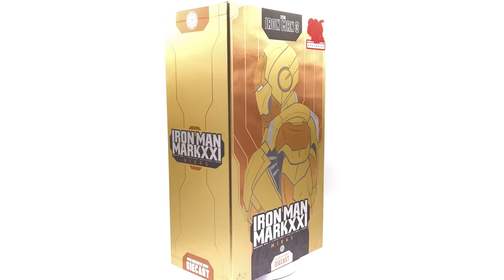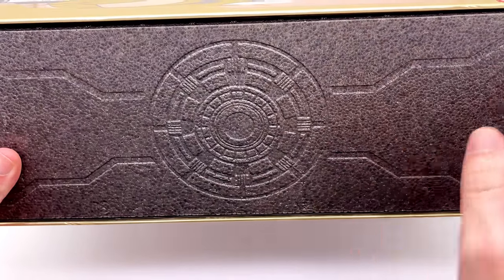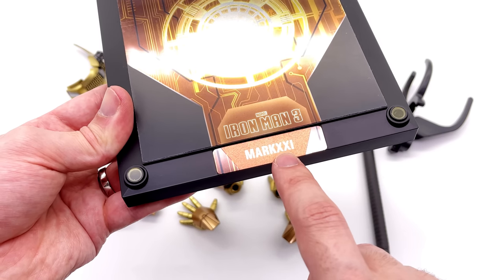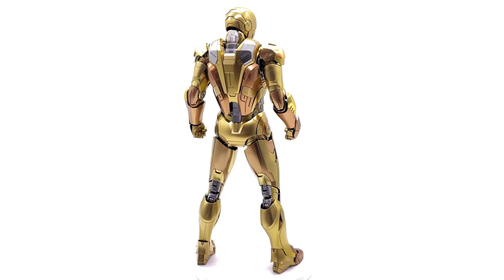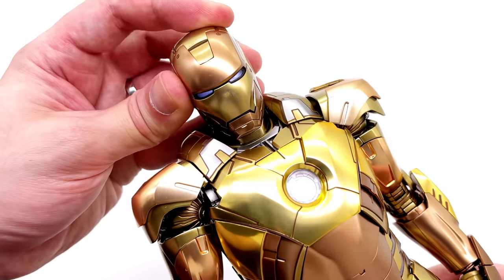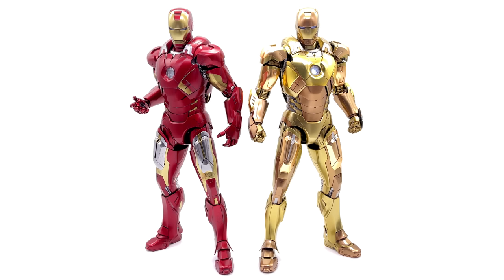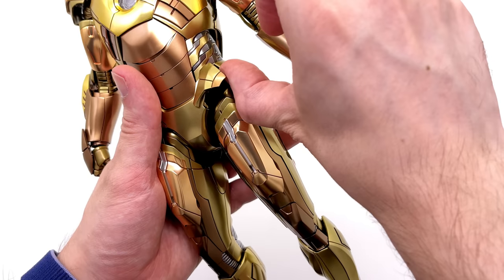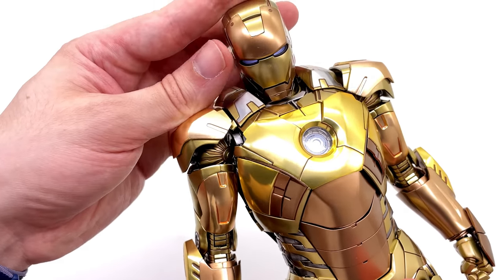Hot Toys Iron Man Midas MK21 20th Anniversary Exclusive Unboxing & Review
Hot Toys Iron Man 3 Midas MKXXI (Mark 21) Diecast Mark 7 Gold Repaint Unboxing and Full Review @Hot Toys Official doing amazing work as usual!